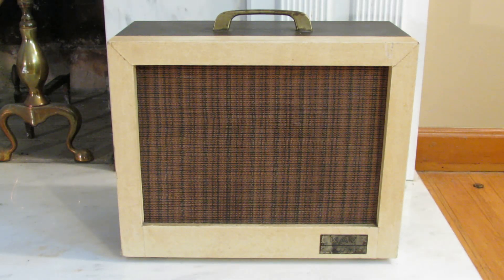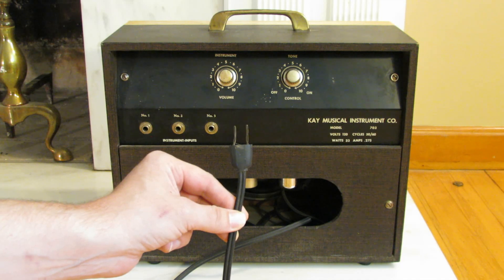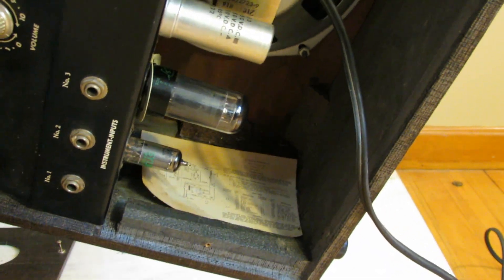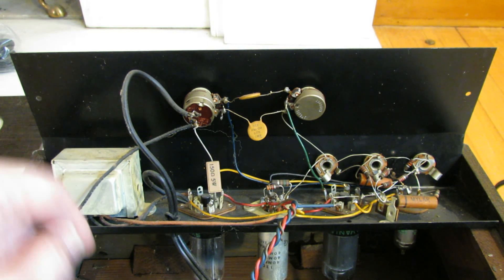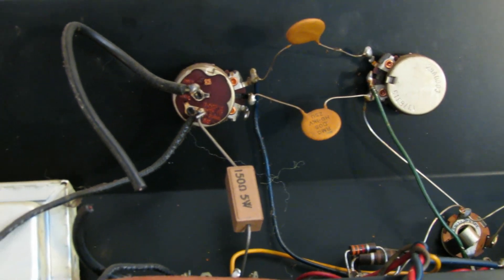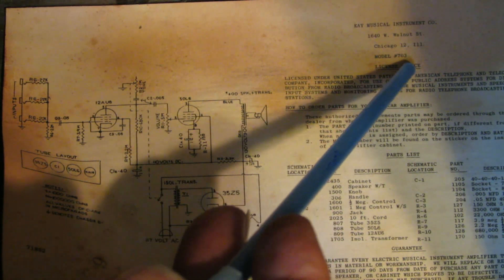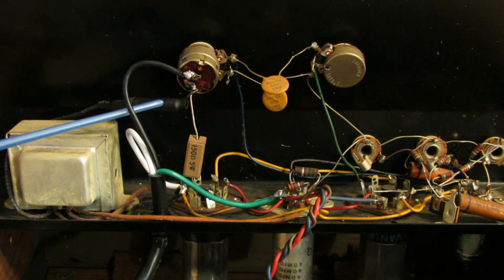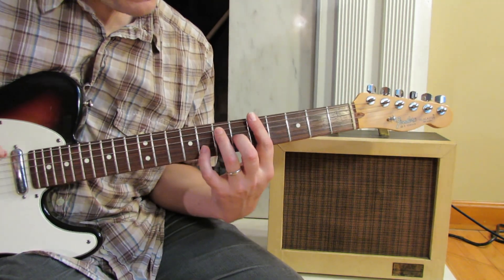1963 Kay Model 703 "Widowmaker" Amp Made Safer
The Kay 703 is probably one of the more famous "widow maker" vintage amplifiers. "Widowmakers" are called such because they utilize a series filament design using the AC directly from the wall without a power transformer. There seems to be a lot of confusion out there about these simple, cheap, vintage amps. The hysteria is often so great that people think even looking at one will kill them. While the safety issues are often trumped up, there are still some ways amps such as the 703 can be made a bit safer.

The 703 has an isolation step up transformer with a single winding for the tube plates, but filaments are still not isolated from the current coming out of the wall. To resolve the slightly increased danger this poses, we will equip this amp with a 3-prong, grounded power cord and add a fuse in series with the power switch. We will also clean the tube sockets, input jacks, and check out the schematic. Finally, we'll plug her in and check out the tone with a Fender Telecaster.